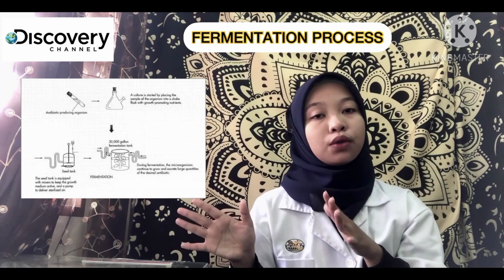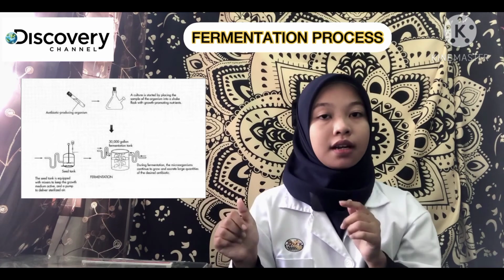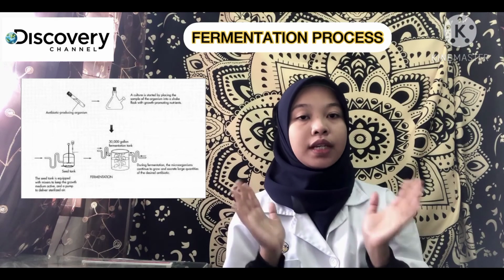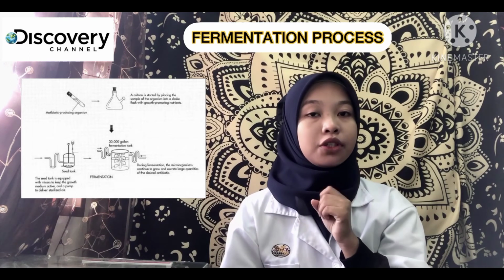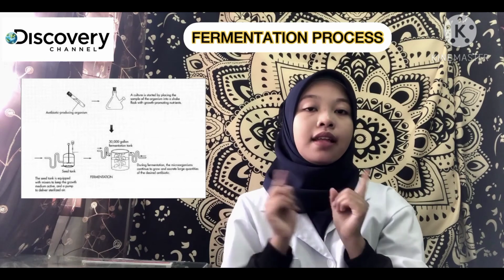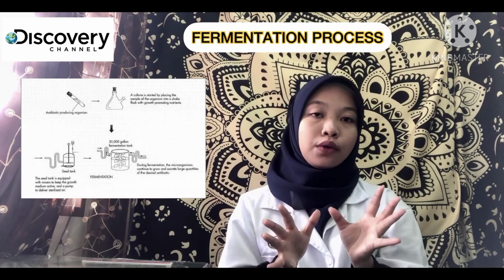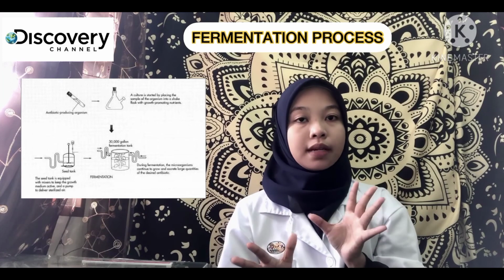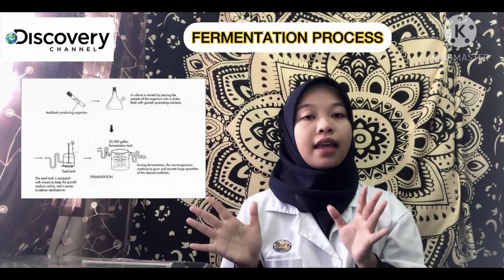GROUP 5 - SCIENCE MUSKETEERS - ANTIBIOTICS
1 PA20081 MUHAMMAD ALEEF NAEM BIN MOHD YUSOFF
2 KA18107 QISTINA BATRISYIA BINTI MOHD AZLIN
3 PA20058 SITI HUMAIRAH BINTI MUHAMMAD SHAUFI
4 PA20062 BRYAN WONG CHOON WAH
5 PA20097 UMIE NORIESHA BINTI MOHAMADANWAL